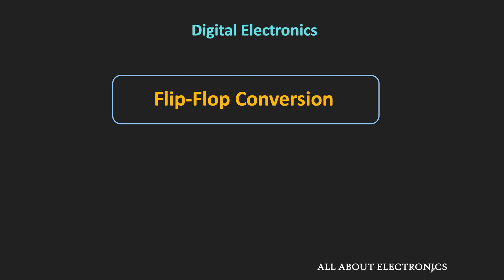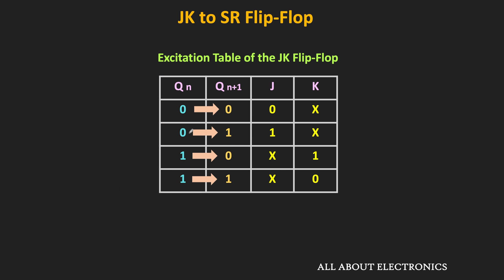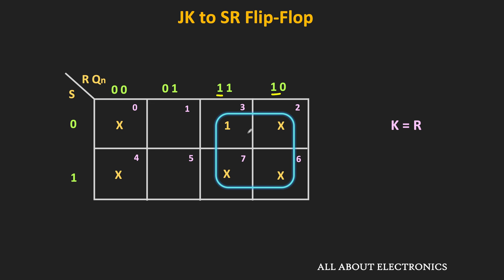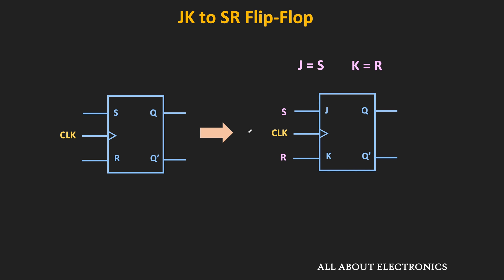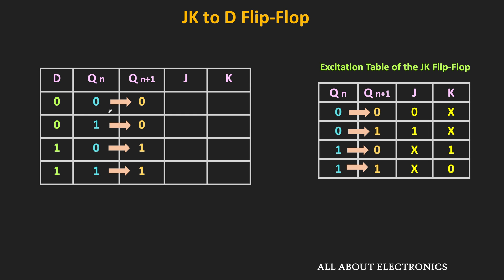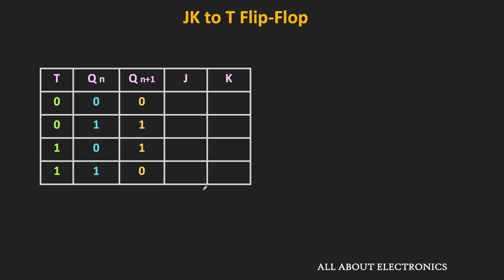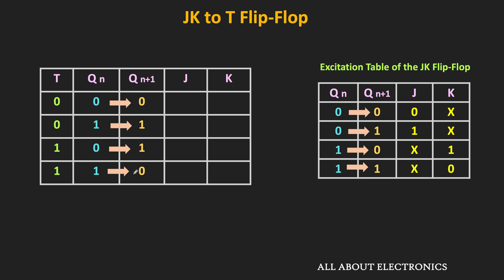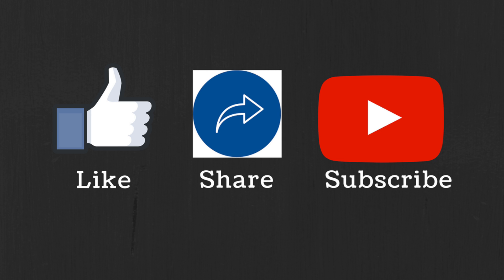JK to SR Flip Flop, JK to D Flip-Flop and JK to T Flip-Flop Conversion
This video explains JK to SR Flip-Flop Conversion, JK to D Flip-Flop conversion, and JK to T Flip-Flop Conversions.

This video will be helpful to all the students of science and engineering in understanding the JK to JK, JK to D, and JK to T Flip-Flop Conversion.

Chapters:
0:00 Introduction
0:54 JK to SR Flip-Flop Conversion
5:34 JK to D Flip-Flop Conversion
8:51 JK to T Flip-Flop Conversion